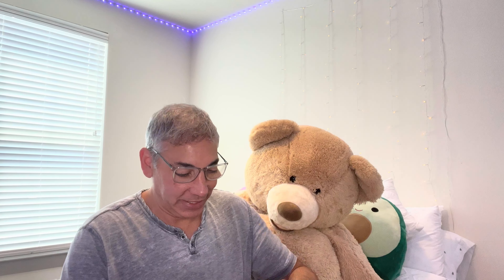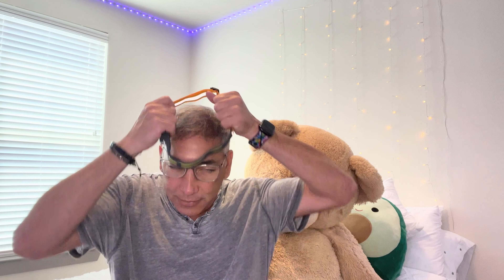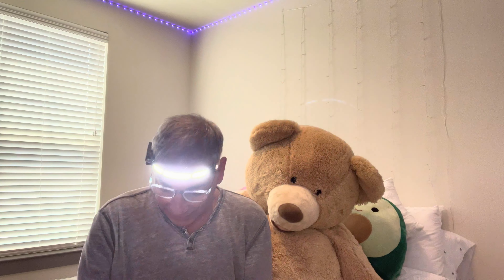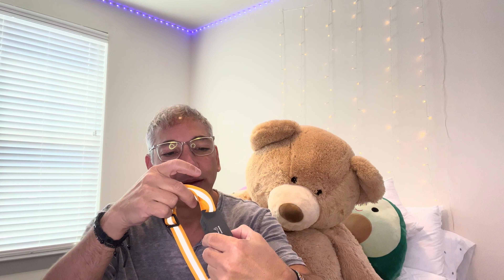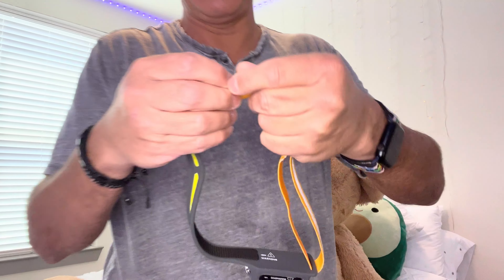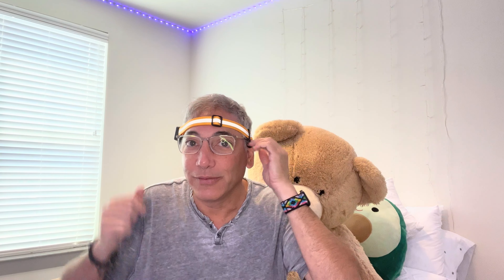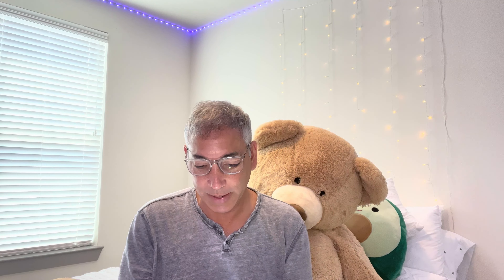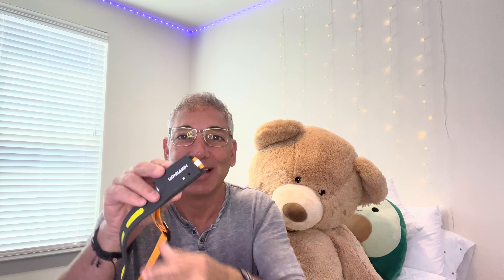HISVISION LED Headlamp 1500 Lumens Review & Unboxing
LED Headlamp Rechargeable, HISVISION Headlamp Flashlight with Motion Sensor, 5 Modes, 230°Wide Beam Headlight, Waterproof 1500 Lumens Sport Head Lamp for Running Hunting Hiking Camping(Grey)